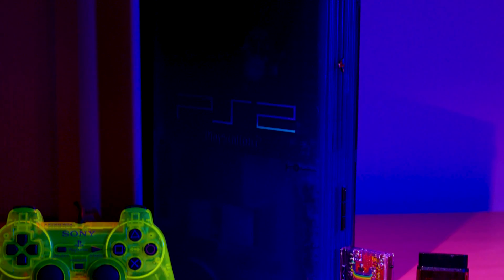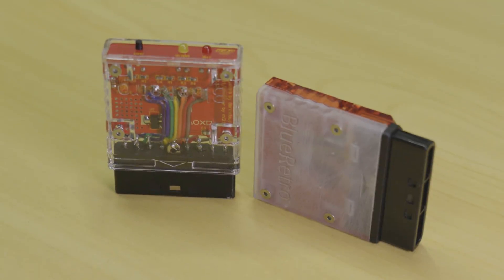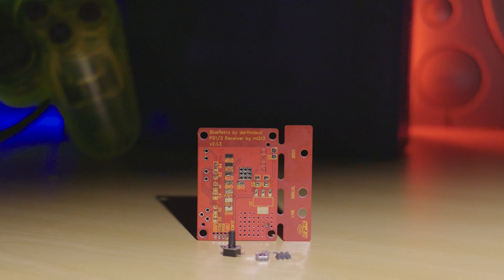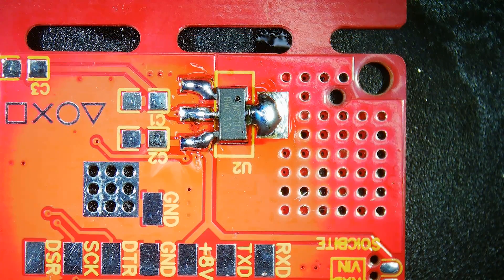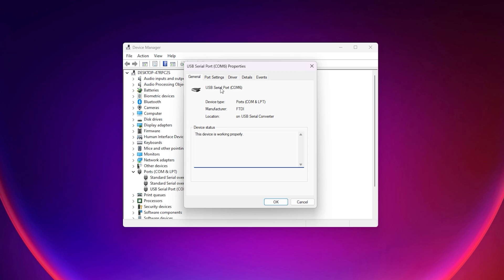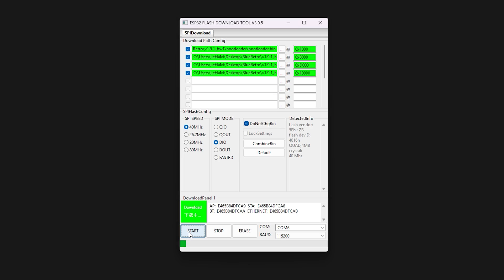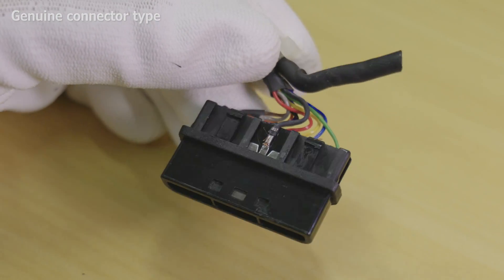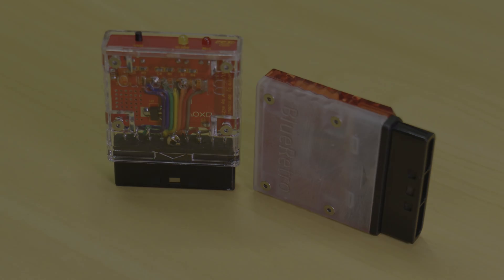How To Make a PS2 Bluetooth Adapter | BlueRetro Tutorial - Use PS4 Controller on PlayStation 1 & 2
This video will show you how to build a Blue Retro PlayStation adapter, compatible with PS1 and PS2. It allows you to use bluetooth controllers on your PlayStation!

PARTS:

(US) Resistor Kit (0805)
(US) Resistor Kit (0603)
(US) Capacitor Kit (0805)
(US) Capacitor Kit (0603)

(US) Voltage Regulator
(US) 3mm LEDS
(US) ESP32 4MB
(US) 2 pin SMD Switch
(US) 3 pin tact switch (choose 4.5X4.5X8MM)

When ordering the PCB, choose 1.6mm thickness, FR4, 2 layers, HASL, 10z Cu